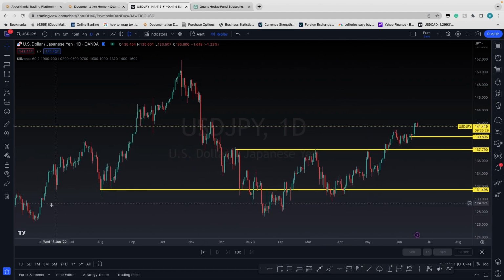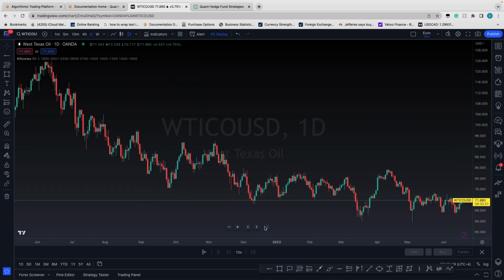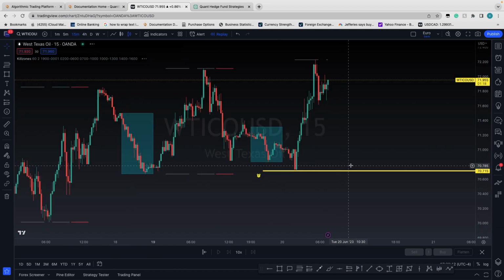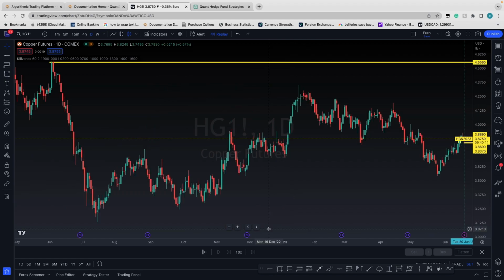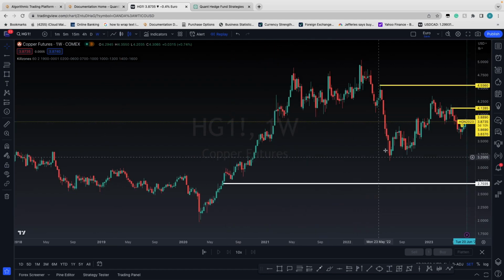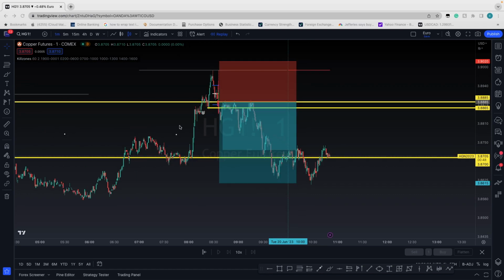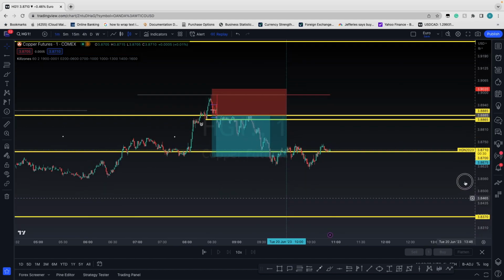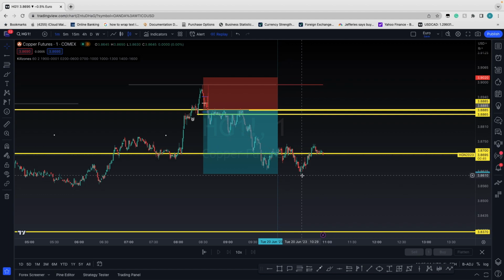Copper Futures Trading - Simple Reversal Trade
See how I traded Copper Futures with this simple reversal trade.